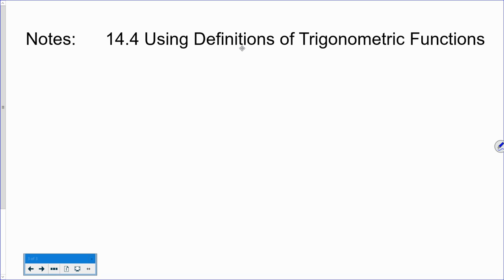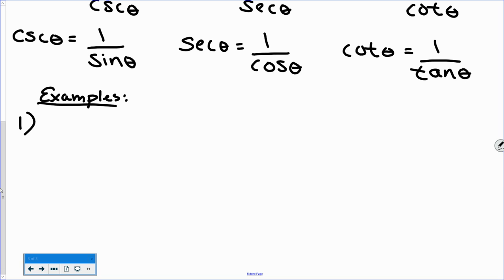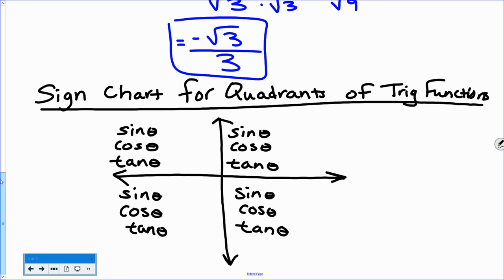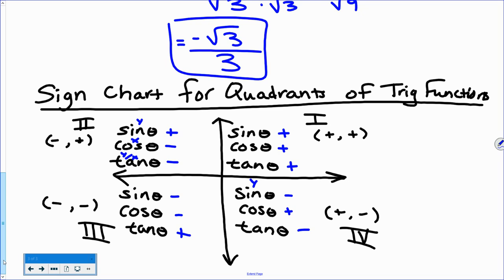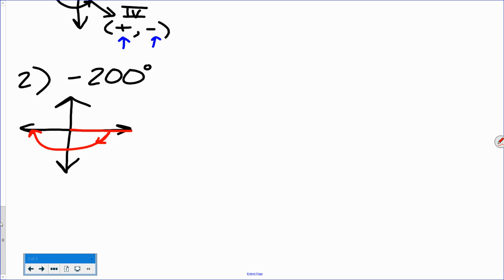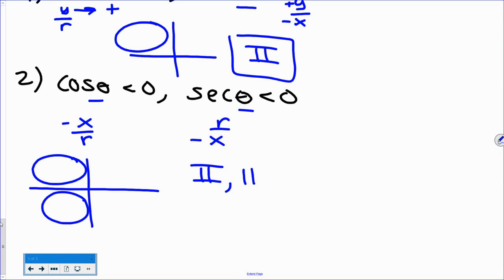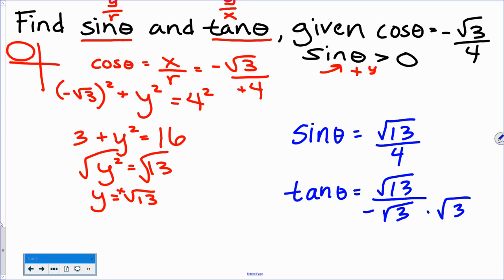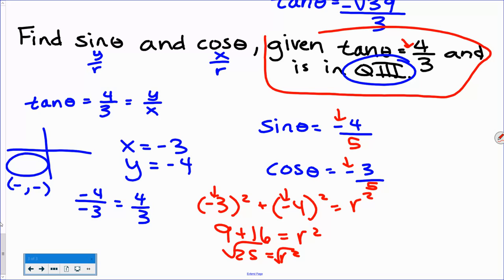14.4 Using Definitions of Trig Functions